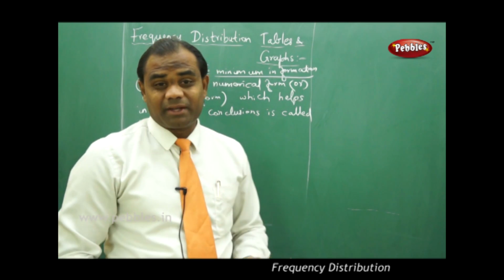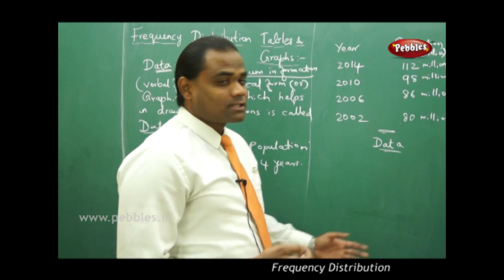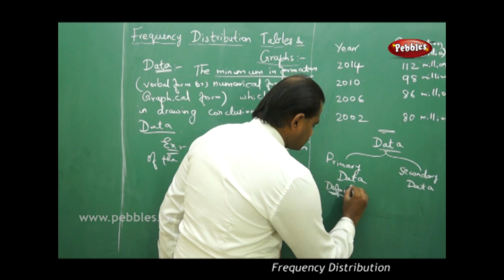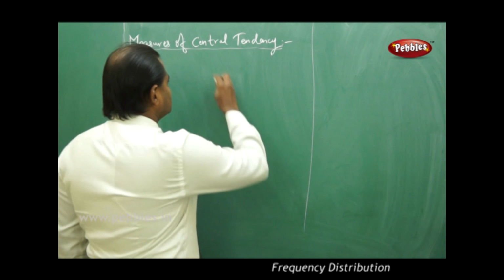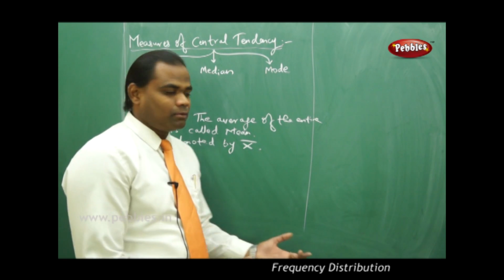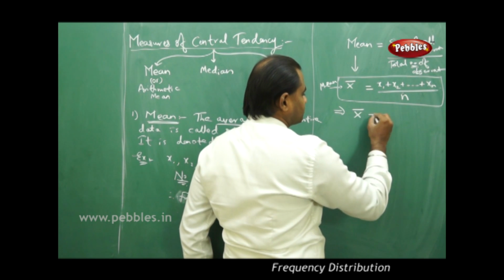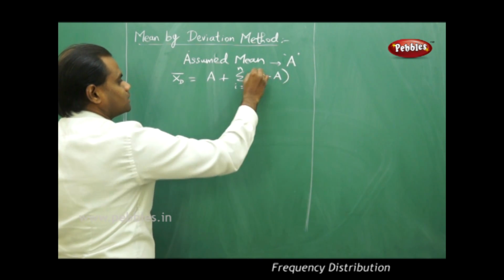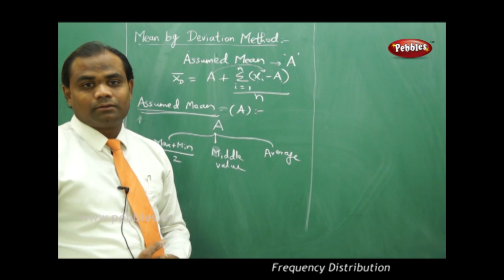Part-1 : Frequency Distribution Tables and Graphs | Mathematics | Class 8 | AP&TS Syllabus